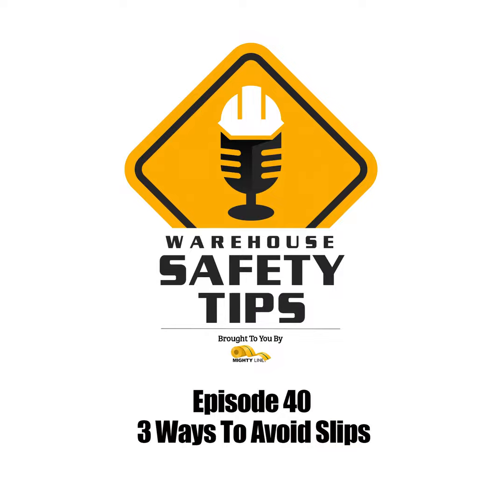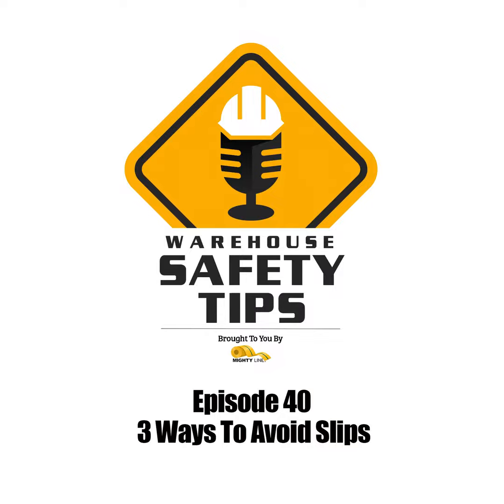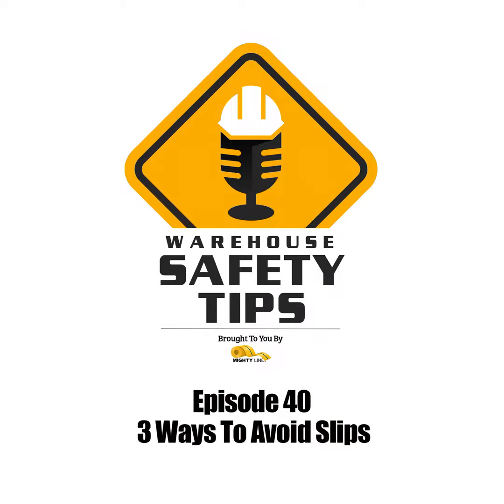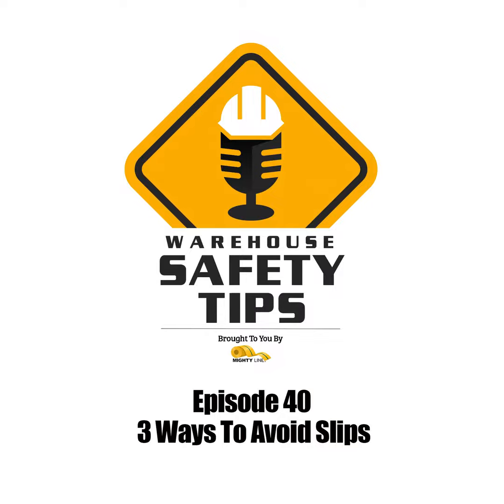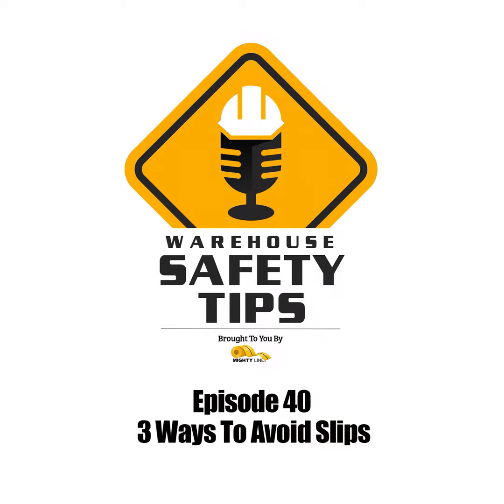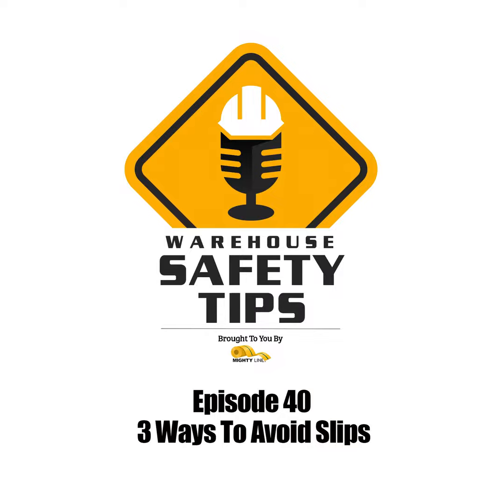S1 Ep40: Warehouse Safety Tips | Episode 40 | 3 Ways To Avoid Slips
3 Ways To Avoid Slips

Welcome to Warehouse Safety Tips!

You can find the show notes to each episode, links to the information mentioned on the podcast, the social media platforms we're on, and anything else related to the podcast at WarehouseSafetyTips.com

If you've ever worked in a location where the surfaces you stand or travel on can become slick - you'll recognize just how important our topic is today.

There are hundreds of fatalities, THOUSANDS of missed days, and thousands of OSHA Violations related to slips in the workplace.

As with most unsafe situations in the workplace - most of these situations could have been avoided.

Here are just a few of the ways you can help to prevent slips from happening.

  •  6S Methodology (Sort, Set In Order, Shine, Standardize, Sustain, and Safety).  By striving to make your facility more safe, productive, and organized every day - hopefully you'll find and prevent slip hazards before they occur.

  •  Even though you can't always know what's going to cause slips - there are some usual situations to watch out for.  This could include (But isn't limited to):

       •  Weather.  Especially rain, ice, and snow.  If you know you and your staff are going to track in these various forms of moisture - try to get ahead of the situation with absorbent mats, Wet Floor Signs, regular mopping, fans, and anything else you can do to keep surfaces dry.

       •  Machines / Vehicles that leak water, fuel, oil, and/or lubricates.  First do whatever you can to stop these leaks.  What you can't stop - be sure to make staff aware of the situation and try to clean leaks up as they occur.  Having spill containment products at the ready will greatly aid with areas like this.

  •  Safety Floor Markings and Signs.  Making your staff aware of areas that are or could become slick - is a great step towards preventing slips.  This can be done with temporary and permanent signs - as well as with tape and floor markings.  In reference to tape - not only can tape direct people to move within safe areas and/or alert them to areas that need attention.  It can also provide stability in the form of anti-slip and/or gripping tape.

Although there are many other ways to avoid slips - these 3 should get you off to a great start.

Thank you for joining us on this episode of Warehouse Safety Tips - and stay safe!

Go to MightyLineTape.com/SafetyTips to request a Sample Pack of their incredible Safety Signs and Floor Markings.

  •  And last but certainly not least - Mighty Line Products are Patented and PROUDLY Made ...